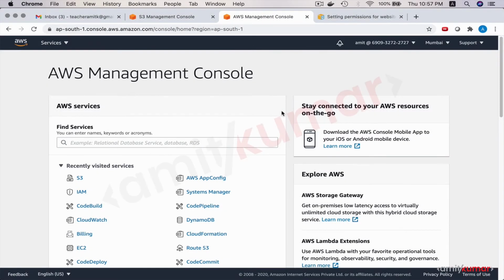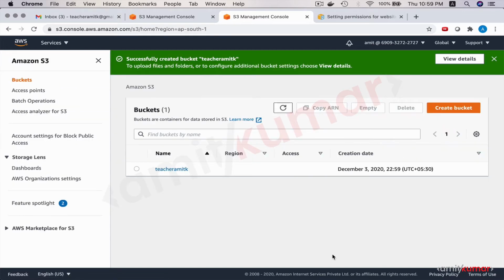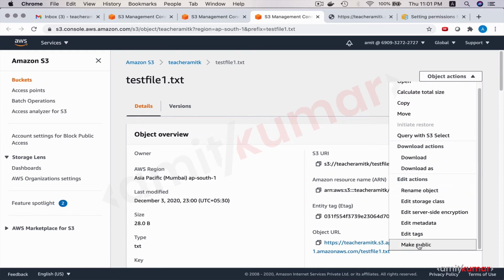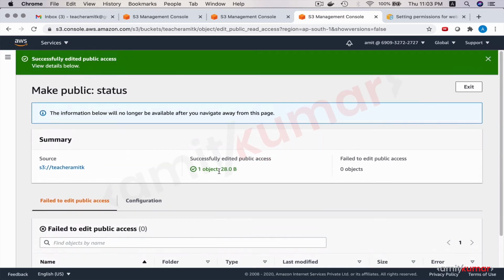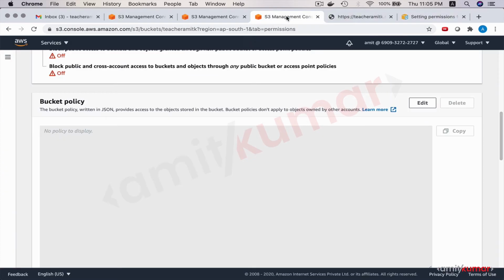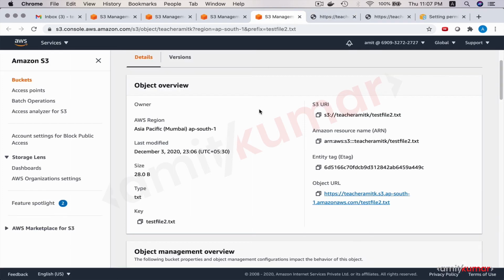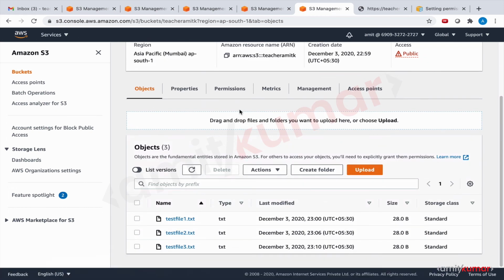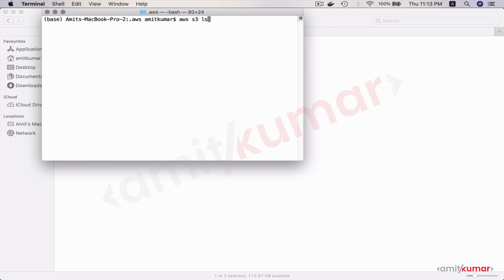S3 - Lab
In this tutorial, we will create S3 Bucket, upload a couple of objects and see how we can make them public from private and we will also see Bucket versioning.  Let's get started.